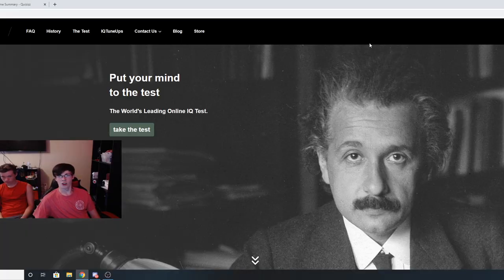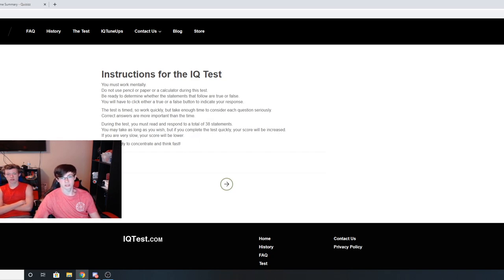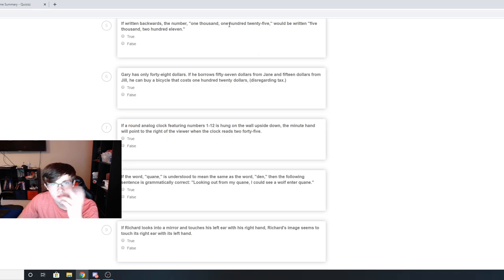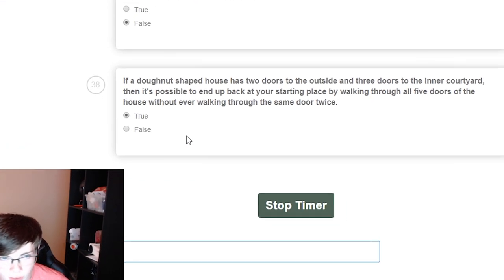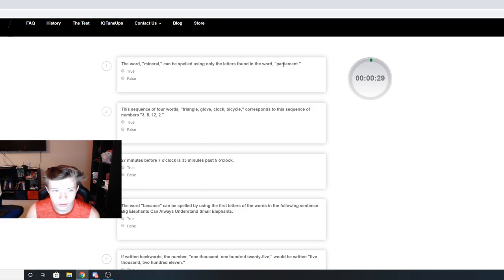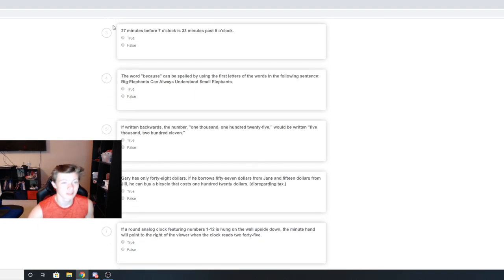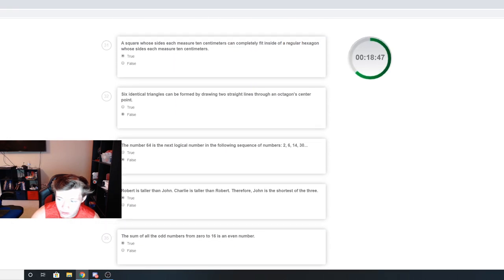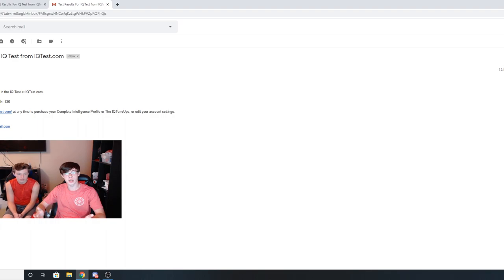MCKENNA TWINS TAKE AN IQ TEST |Who's smarter?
In this video, Matthew and Andrew both take an IQ test and see who has the bigger brain. Andrew us always wanted to test his knowledge and this video is very interesting!

Drewmckenna205
footballbeastmm

andrewmckenna205
hall.of.famerss

Music
Finally by Loxbeats